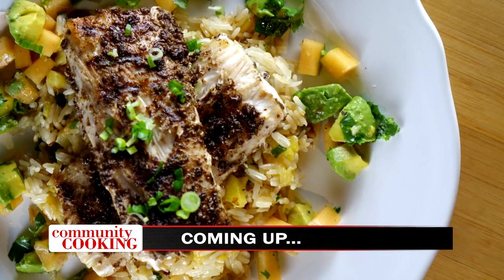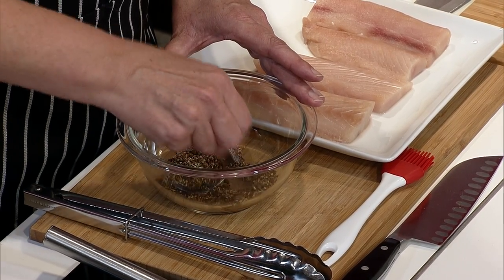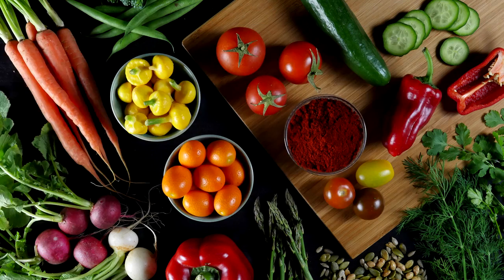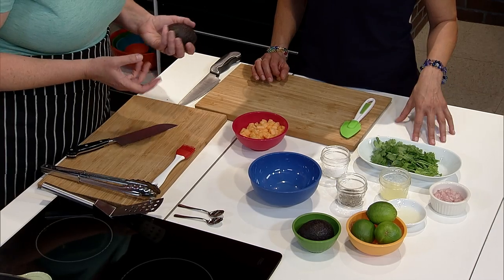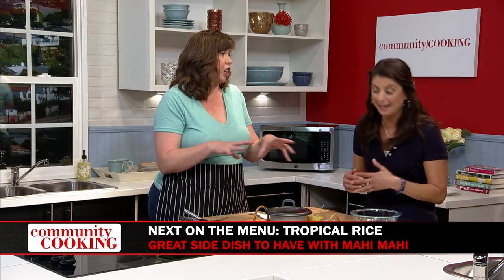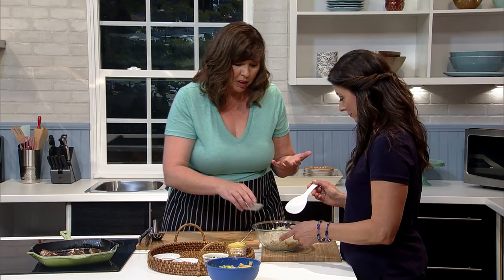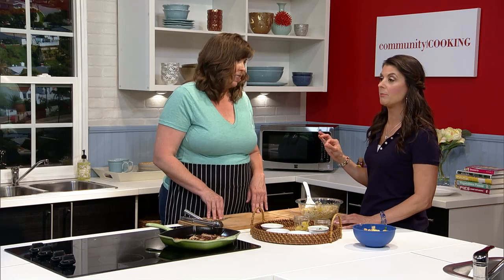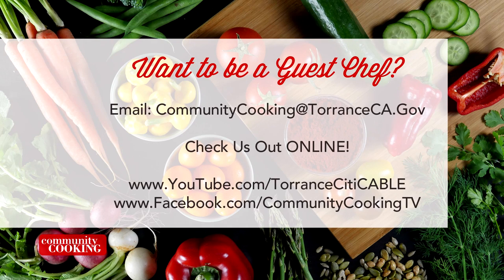Community Cooking 09.17 - Guest Chef Jill Reed with Host Maria Prekegess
Jerk Spiced Mahi

Ingredients (Mahi Mahi):
2 1/2 tsp dried oregano
2 tsp ground allspice
2 tsp ground black pepper
1/2 tsp ground cinnamon
1/4 tsp ground cumin
1/4 tsp cayenne pepper
1/2 tsp salt
2 tbsp avocado or grape seed oil
4 mahi mahi fillets, 4-6 ounces each
Additional avocado or grape seed oil for the grill or grill pan

Ingredients (Salsa):
1 cup cantaloupe, diced
1 small avocado, ripe but not mushy, peeled and diced
1/4 cup fresh cilantro, minced
2 small shallots, diced
2 tbsp fresh lime juice
1 tbsp avocado or grape seed oil

  Instructions:

1. Mix oregano, allspice, black pepper, cinnamon, cumin, cayenne pepper and salt in a small bowl. Stir in oil to form a paste.
2. Coat mahi filets all over with paste and let rest 10-15 minutes, covered in the fridge.
3. While fish rests, prep salsa by gently combining cantaloupe, avocado, cilantro, shallots, lime juice and avocado or grape seed oil in a medium bowl. Season to taste.
4. Heat grill on high and, once grill is very hot, oil it lightly with canola, avocado or grape seed oil.
5. Put fish on the grill. Cook about 4 minutes, then flip. Do not mess with the fish until it is ready to flip. This will help reduce breakage.
6. Cook on the other side until fish is opaque in the middle, about 4 more minutes. Serve with salsa.

Tropical Rice

Ingredients:
2 cups jasmine rice, uncooked
1 ¼ cups low-sodium chicken broth
1 cup low-fat coconut milk
1 cup crushed pineapple
2 tbsp low-sodium soy sauce
1 tsp sesame oil
1 tsp brown sugar
4 green onions, chopped
¼ cup sliced, roasted almonds (plus a little extra for topping)

Instructions:

1. Rinse rice until water runs clear, then add it to a pot or rice cooker with the chicken broth and coconut milk. Cook until done, according to package or rice cooker directions.
2. Use a fork to fluff the rice, then add in the pineapple, soy sauce, sesame oil, brown sugar, green onions (reserve a bit for topping) and almonds. Mix well and season to taste. Top with reserved green onion and almond slices to serve.

Do you like to cook?  Then come be a guest on CitiCABLE 3's COMMUNITY COOKING to share your favorite recipes!